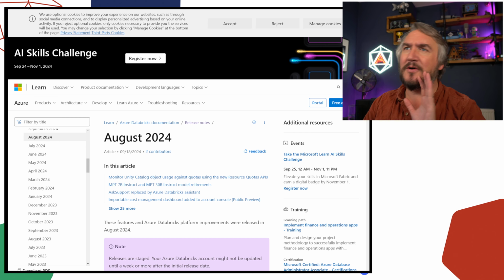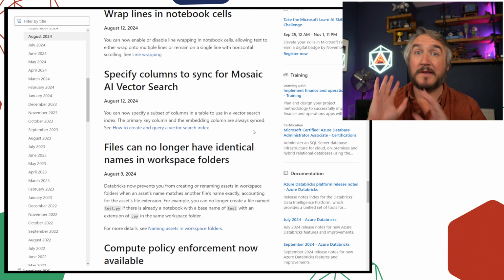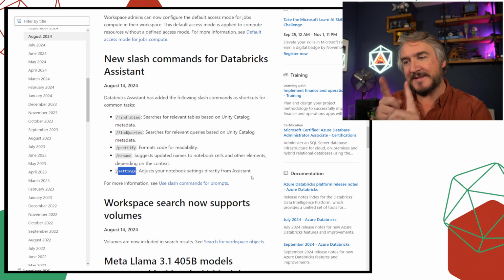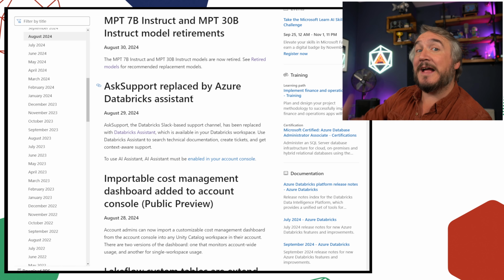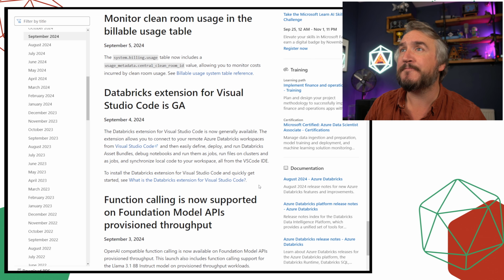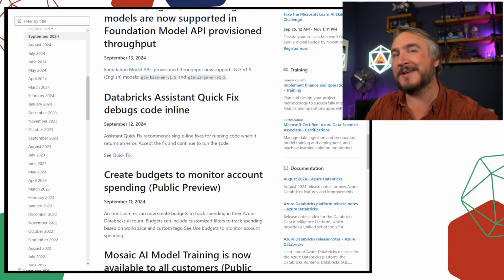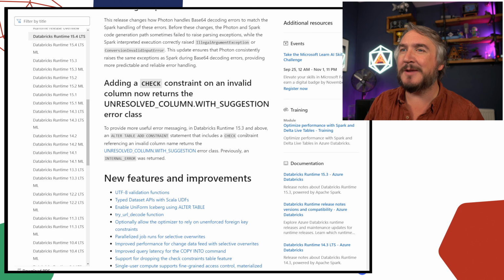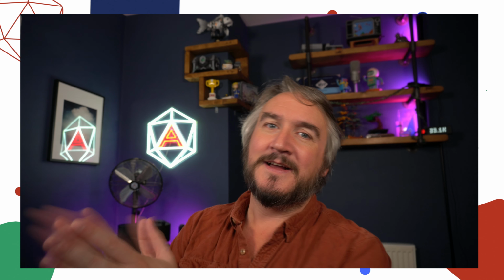Azure Databricks News Aug - Sep 2024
The August/September period had a veritable bounty of AI-based updates to the Databricks platform. There are a TON of upgrades to the Databricks Assistant, moving from written replies and code through to raising support tickets, changing settings and impacting the wider platform. We're seeing more foundational models for your RAG/Fine-Tuning needs, as well as bunch of wider platform updates!

In this video Simon walks through the release notes, talking about the various features and what it means to us!